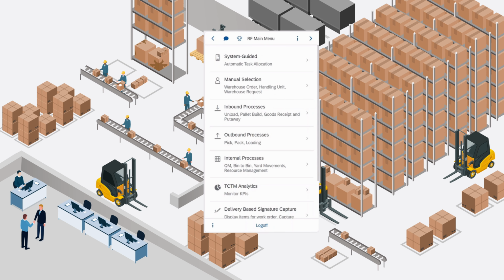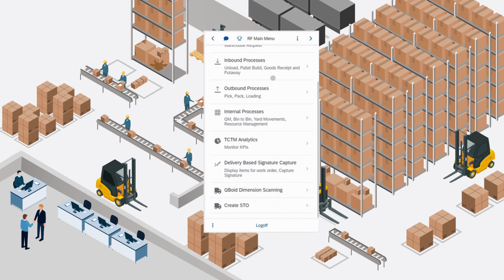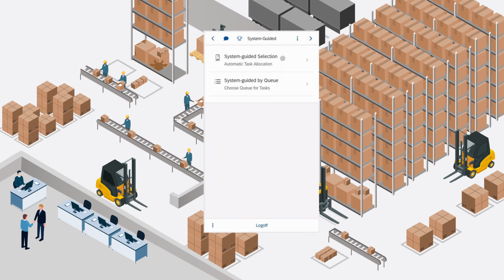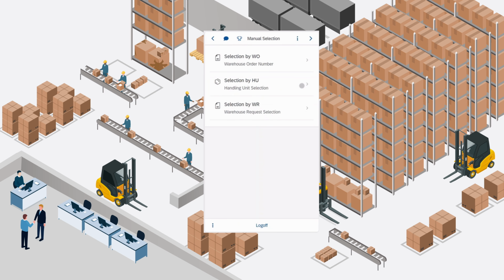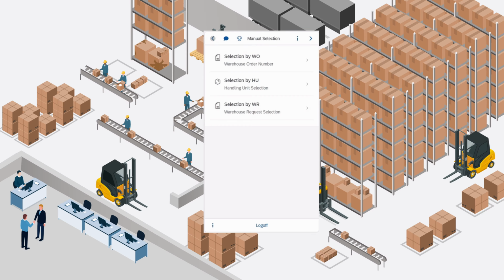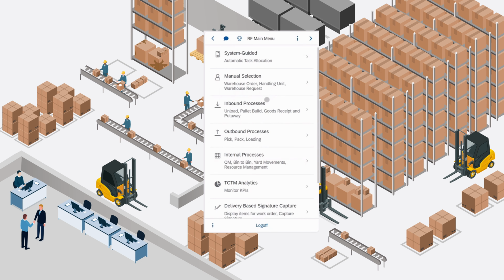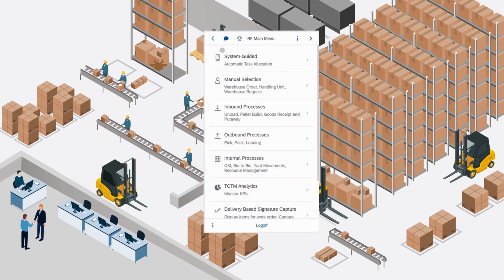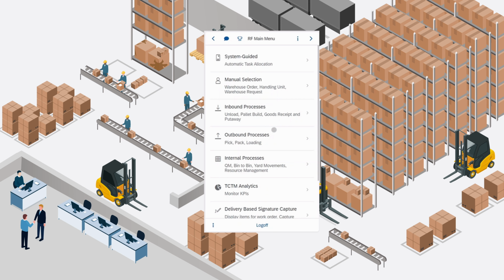PreBilt for EWM | How to use PreBilt EWM | Menu Navigation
Welcome to our PreBilt™ for EWM How to use video series, where we guide you through the process of using PreBilt™ for EWM. These videos are designed to help you seamlessly set up and optimise PreBilt™, whether you're new to PreBilt™ or looking for advanced configuration tips.

In this video, we'll cover Menu Navigation

For more information about PreBilt™ for EWM, visit our documentation portal at docs.theconfigteam.com